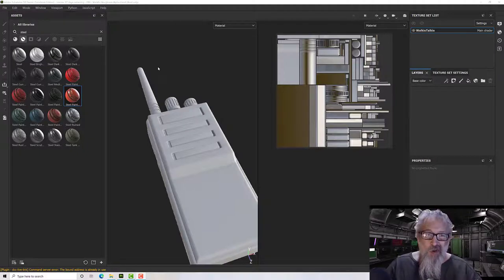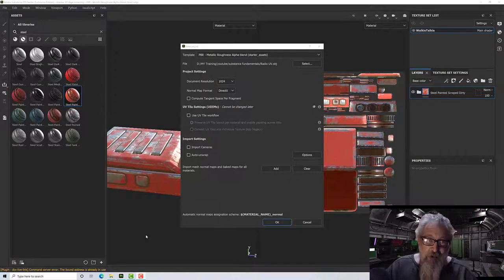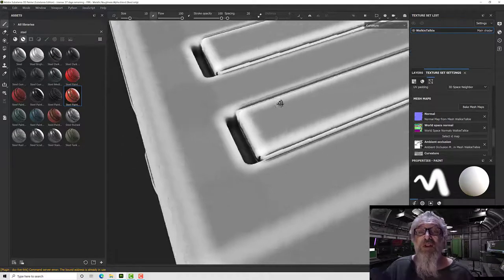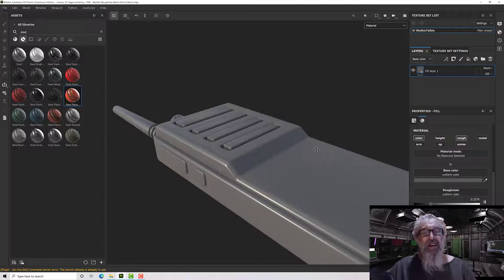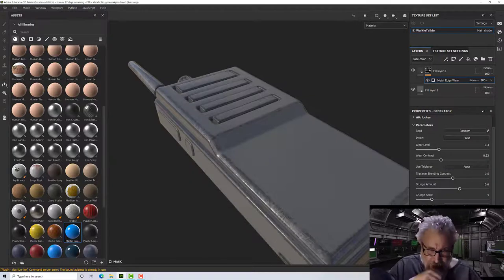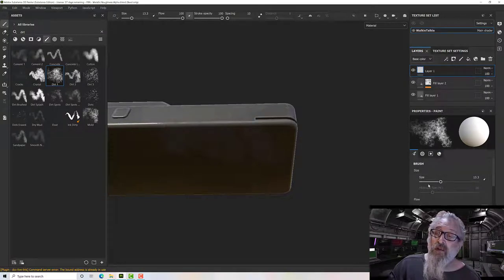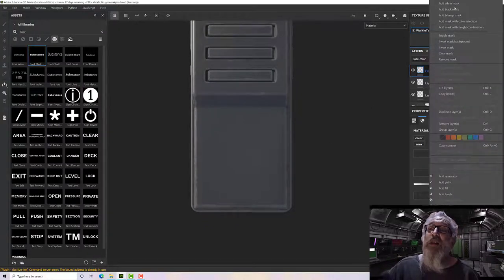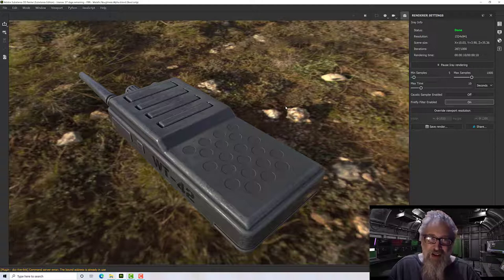Substance Painter Tutorial - Fundamentals for Beginners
Substance Painter is a great application, but can be tricky to start with.

This Fundamentals Tutorial, will get beginners up and running in no time.  Giving you the basic components you needs to get you going and comfortable in Substance Painter quickly.

00:00 Introduction
04:00 The Maps
10:11 Layers
15:32 Generators
19:21 Painted Details
26:00 Painted Masks